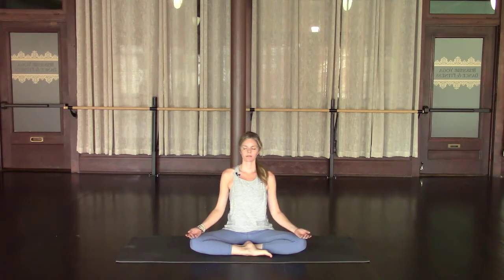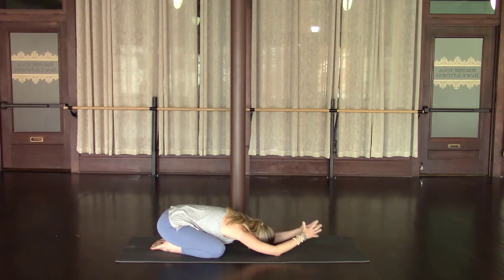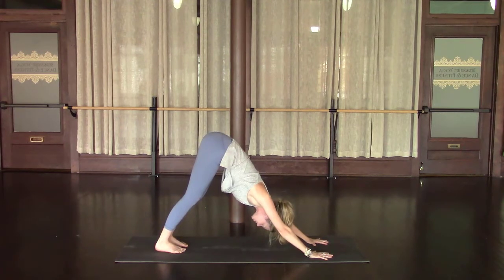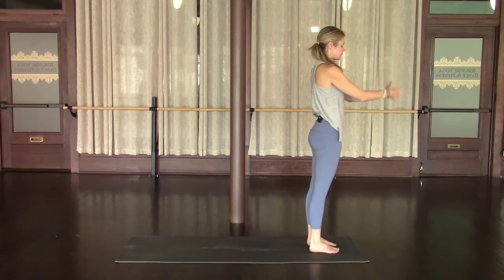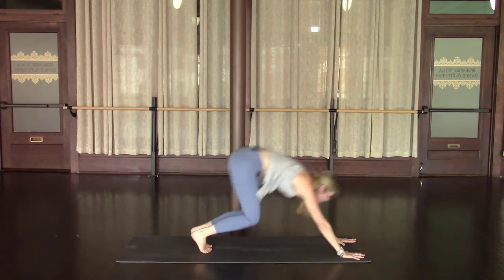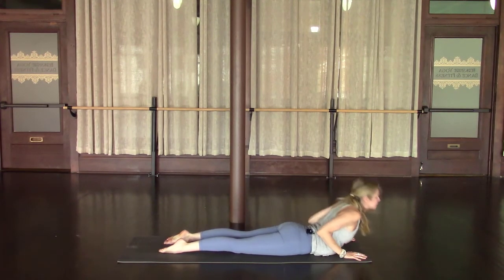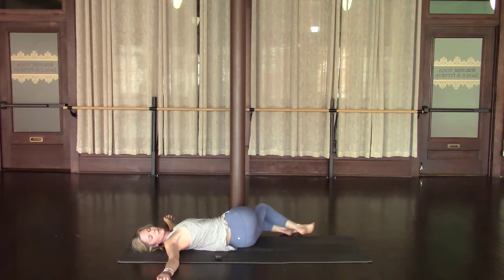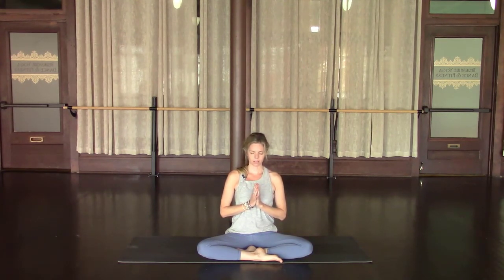Fall Equinox Yoga & Intention Setting: A Modified 108 Sun Salutation Practice w/ Rachael Plaine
Join me for a modified version of the yogic tradition of 108 Sun Salutations to usher in the new season, welcome all that you are seeking and release anything that is holding you back or blocking you from what you truly desire!

I will be embarking on the full version of this practice on my own for the first time this evening and would love to have you join me for a sample of this experience.

Here are the guidelines that I'll be following in my personal practice; inspired by my dear friend and fellow BYDF Instructor, yogi, dancer and artist - Sophie Breton.

"Guidelines for Setting Intentions on the New Moon in Conjunction with 108 Sun Salutations on Solstices or Equinoxes"*
~ By: Sophie Breton ~

1.) Take a deep breath and sigh it out.
2.) Spend a few minutes contemplating what it is you want. Whether that be an
emotional or mental state or some outer goal. Close your eyes and get quiet with
yourself focusing on the breath and this question.
3.) Journal out what it is that you would like.
4.) Contemplate by going within again and asking yourself what negative thoughts or
beliefs you hold that are in opposition to this desire. Let this stream flow onto pages.
5.) Simply observe these opposing thoughts and beliefs without judgment
6.) Rewrite the script. Rephrase any negative beliefs and thoughts. Journal these new
thoughts and beliefs
7.) Write out 108 statements of gratitude. Begin with I am grateful for….
8.) Relax and take a bath
9.) Over the next few days in between the new moon and the solstice/equinox review and refine your intention and new thoughts
10.) Breathe! Take a deep breath and sigh it out.

108 Sun Salutations for Solstices & Equinoxes**

1.) On inhalations draw you attention to the third eye and mentally state your intention or positive thoughts and beliefs
2.) As you exhale visualize all of that being brought down to the earth plane and focus at the root chakra
3.) Initially you may release negative thoughts and beliefs until no more arise
4.) Use modifications as necessary and a mala to count the 108
5.) After completion allow time for the shifted energies to settle. Stay in nature or quiet spaces. If this is your first time a massage may be necessary the following or 2 days later
6.) Begin a 40 day mantra discipline that reinforces your intention***
7.) Keep a journal noting changes within and without and review prior to next session
8.) Allow new intentions set to cultivate by the corresponding full moon which is 6 months
9.) If the results you wanted did not come to fruition by then. Go within and start the process again. Confirm this desire is in line with the highest and best for all

*I began setting intentions and journaling on the new moon prior to this year's Fall Equinox but feel free to begin this practice anytime.

** The sun salutations demonstrated in this video are inspired by Kripalu, Ashtanga and Vinyasa style yoga practice. There are many variations on a sun salutation, choose what works for you and feels good on your body.

*** There are lots of great articles online on choosing a mantra and examples of mantras you could use. I am in the process of choosing mine and will be reciting it 108 times a day for 40 days using my mala beads to keep track. Find one that resonates and speaks to you.

I hope you enjoy this practice and would love to hear from you on how it goes!
Please leave any comments, feedback or questions below.

Wishing you a joyful and peaceful Fall Equinox and blessed season ahead.

With Love,
Rachael Plaine

More at wwwBerkshireYogaDanceFitness.com
▶︎ Facebook: Berkshire Yoga Dance & Fitness